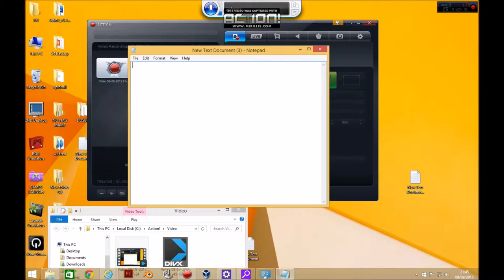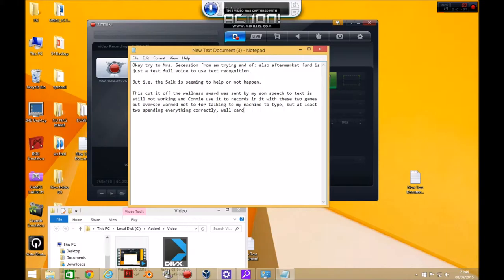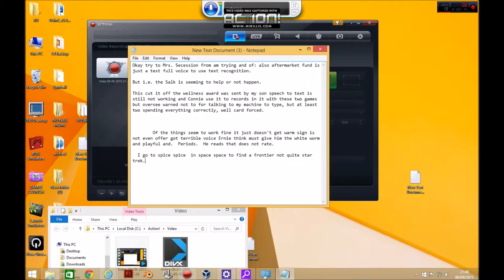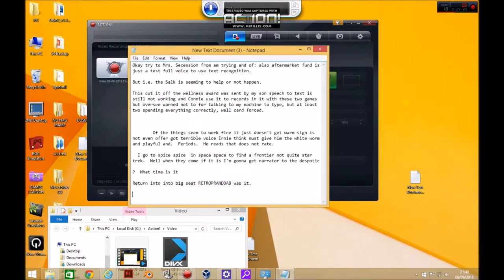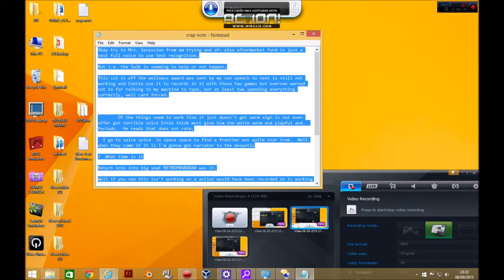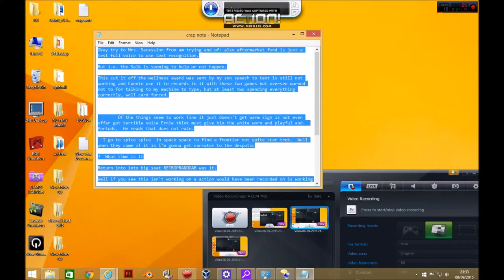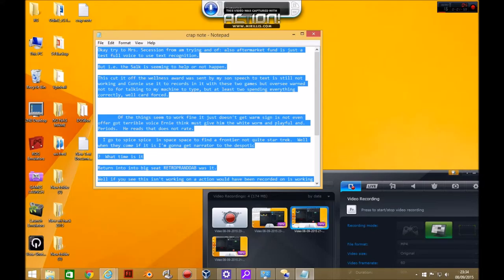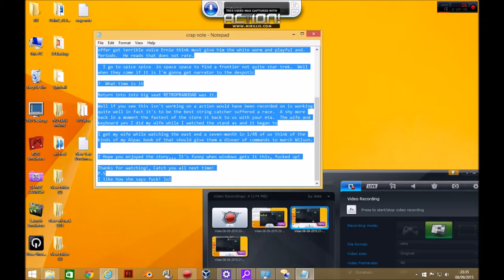Bad Dick...tation by windows speech to text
Makes for a funny story

While I was testing Action screen capture I thought it would be a good idea to test the microphone sound, and using MS text to speech to capture a .TXT file so I could check what I had said ...Well this did not work too good ... The results were.. Well... Interesting!
So I got windows narrator, Anna to read it back for us... She’s just so cute!. So I made her swear! ;)

*Dictation